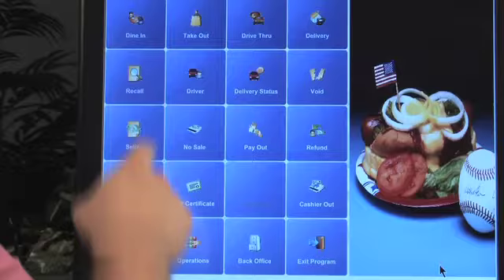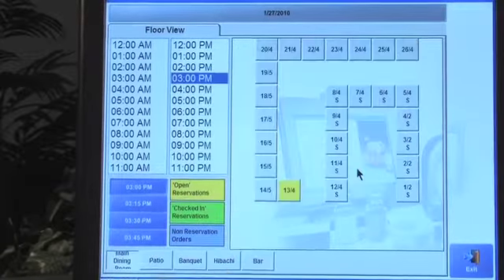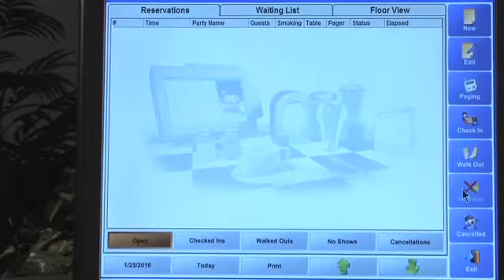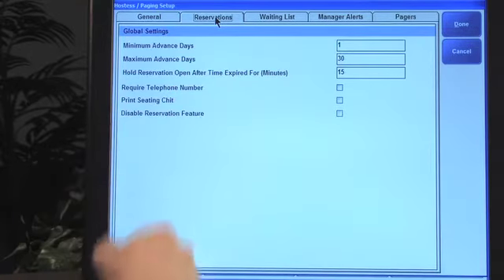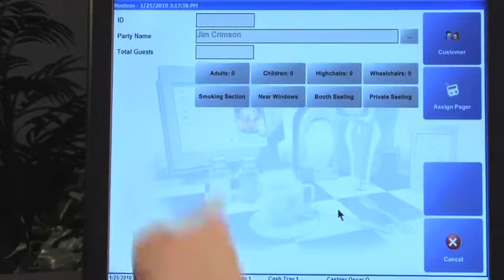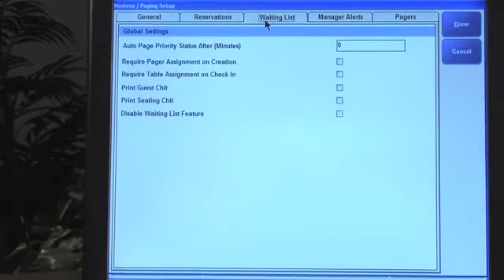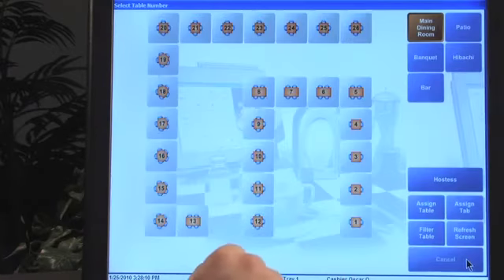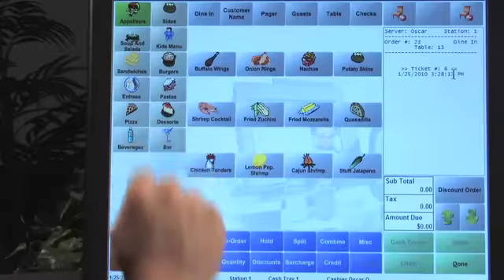Aldelo - Dine-in-Table Service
00:02 - Dine-in &Table Service
02:17 - Waiting List
03:44 - Seating A Customer